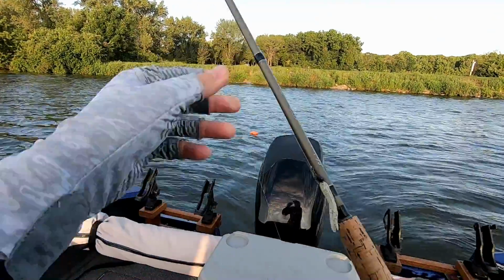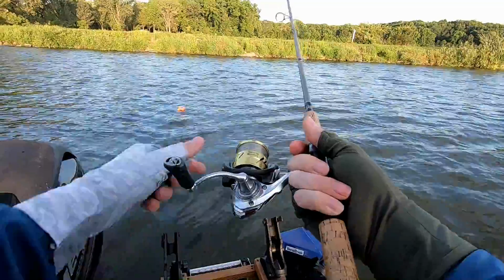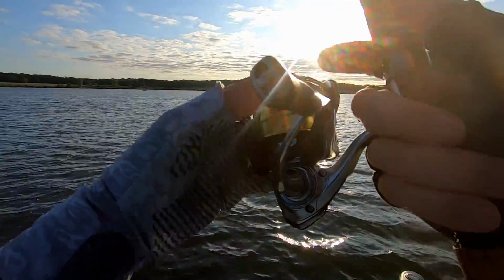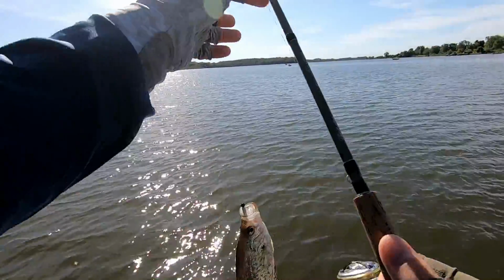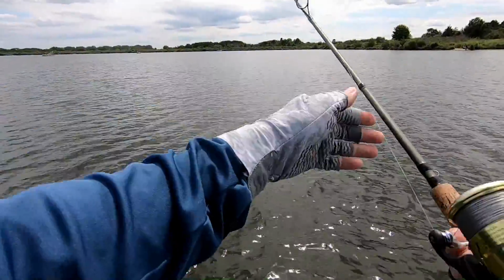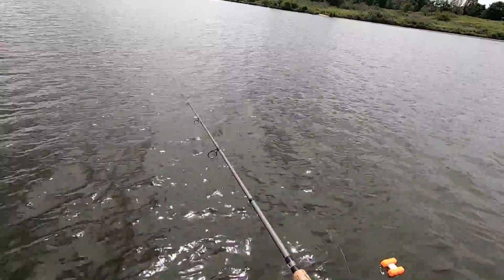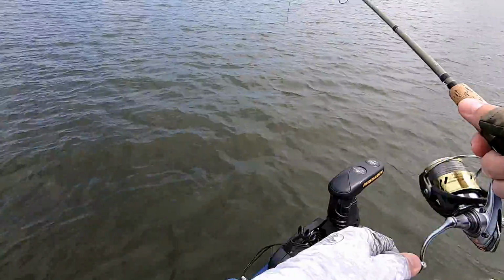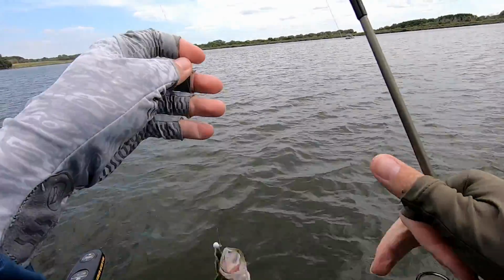Fishing Brush Piles For Crappie | Testing 2019 Daiwa Procyon LT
This video has only fish caught with the 2019 Daiwa Procyon LT, but a lot of fish were caught on other tackle during this session. The Procyon is very light and very smooth, like all Daiwa LT reels. To see a detailed review and comparison of this reel with other LT reels watch this video

Conditions:
Air temp 86F
Water temp 83F
Overcast
Wind 5-10 mph
Water visibility less than 1 foot